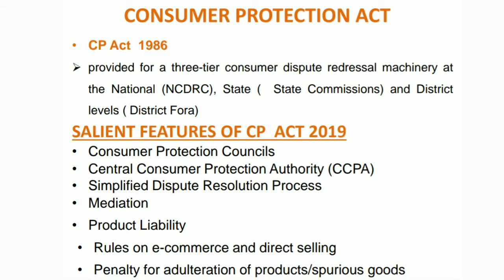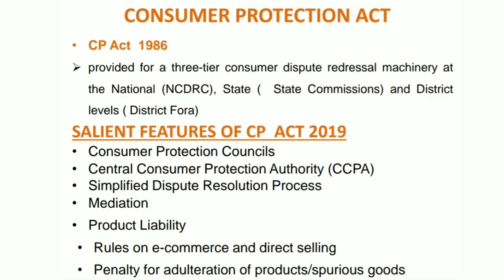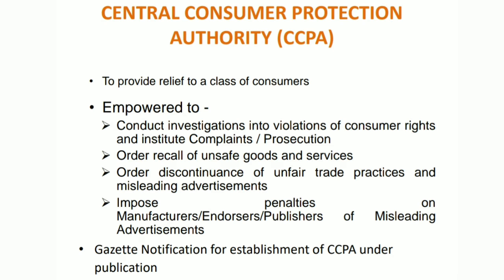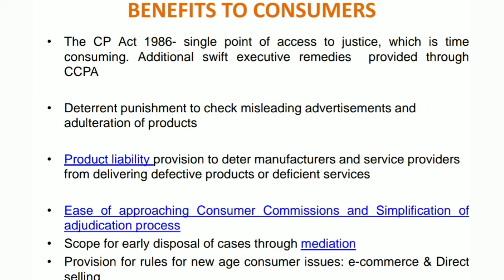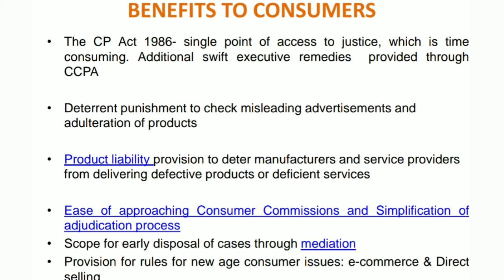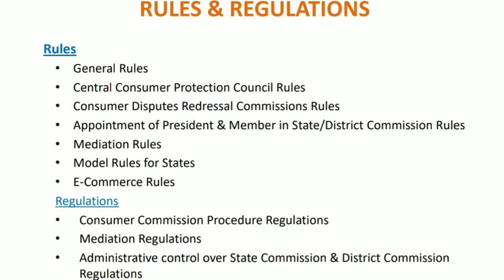Consumer Protection Act 2019.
In this vidio we are going to discuss the mains feature , significance and importance of Consumer protection Act which rectently passed by the parliament'.

Thanks